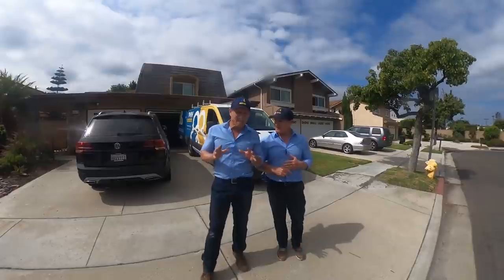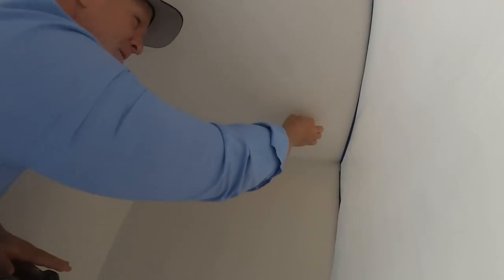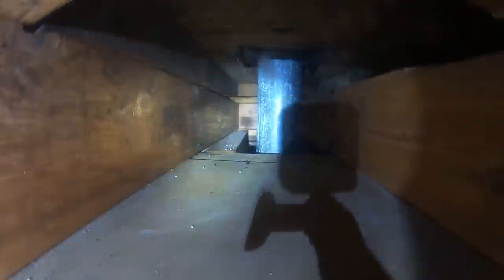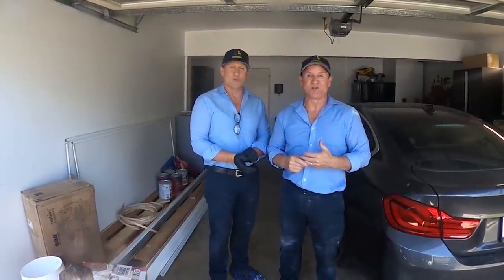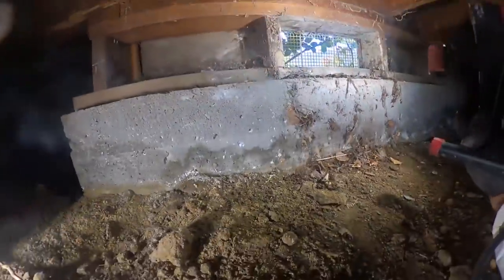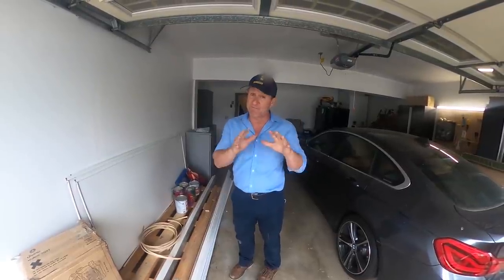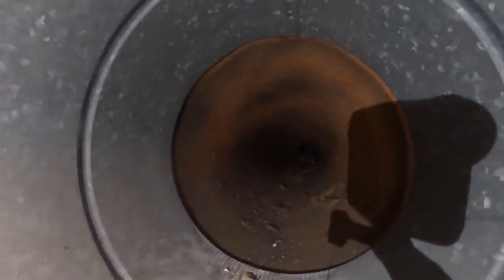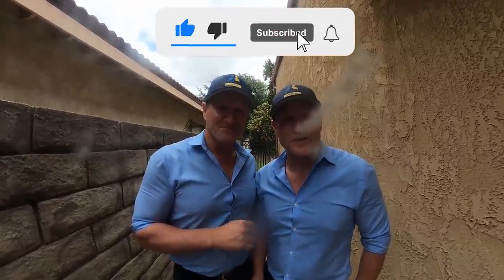RATS CHEWING THROUGH BABY'S BEDROOM CEILING!! How to get rid of rats fast!